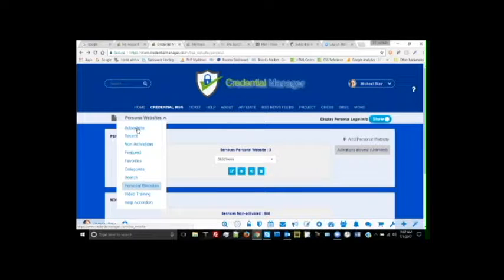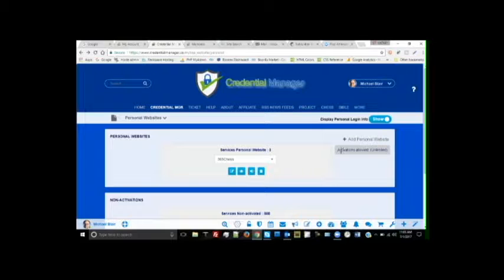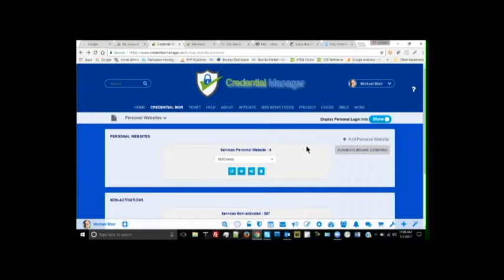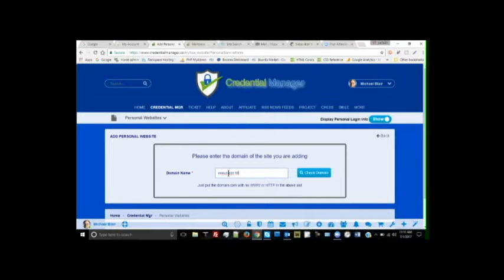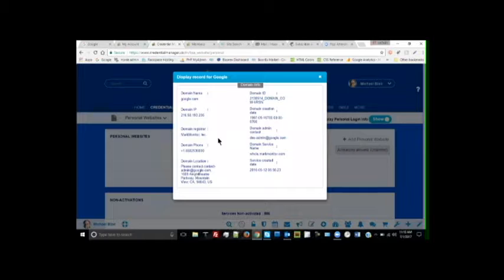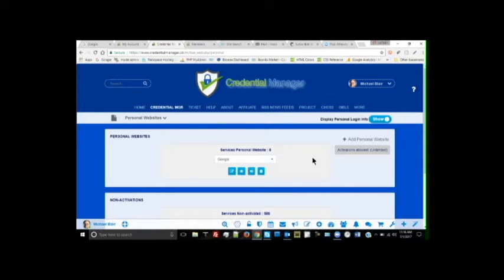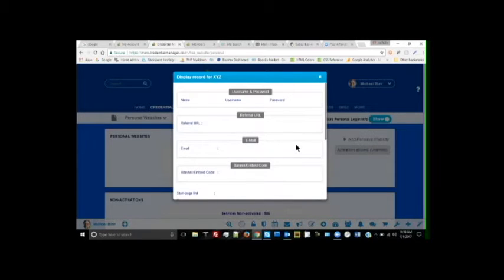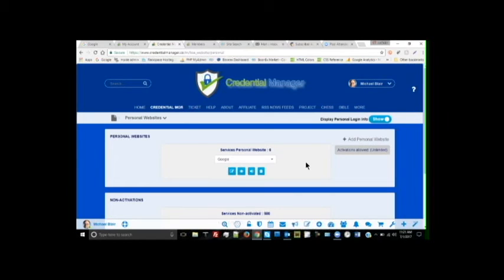How to use the personal websites area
Credential Manager has opened up the Personal Websites area for the Free members.